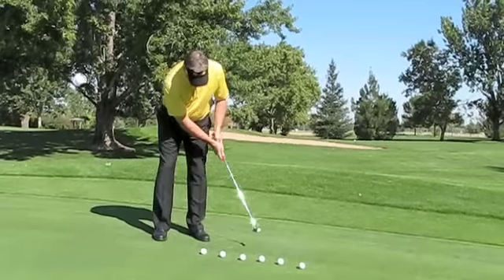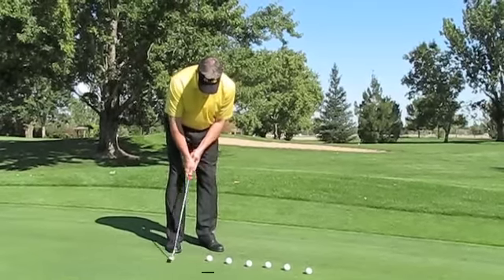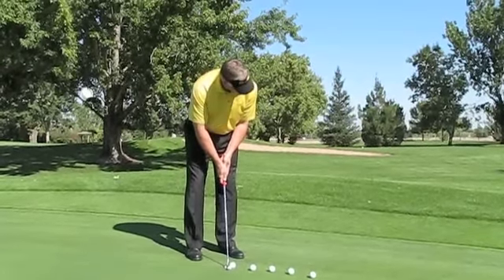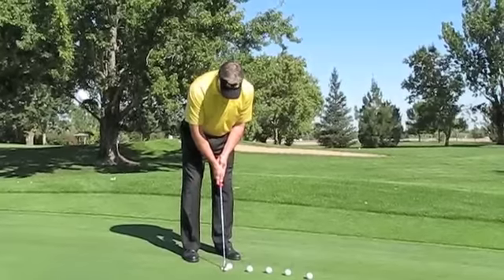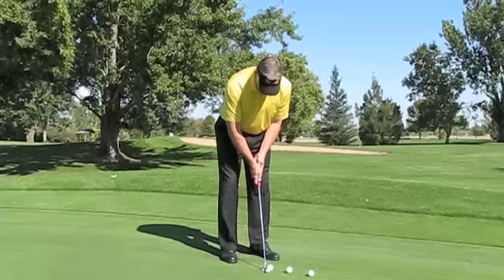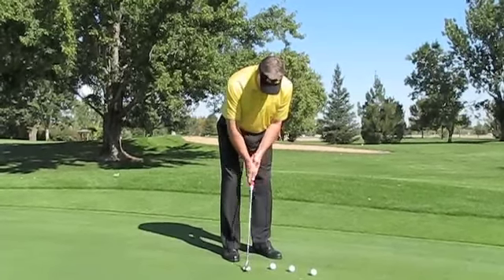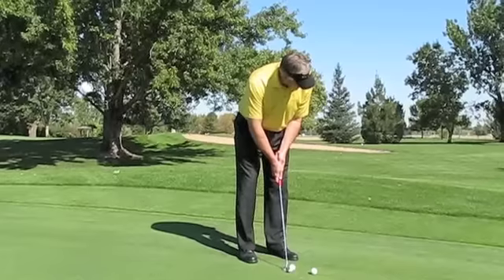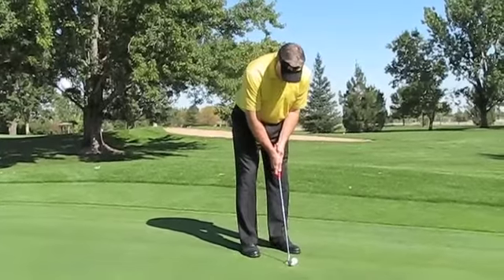Explained - Golf Metronome - 6 Beat Pattern